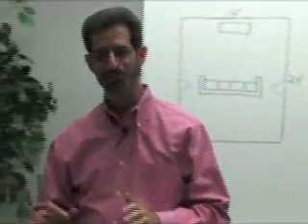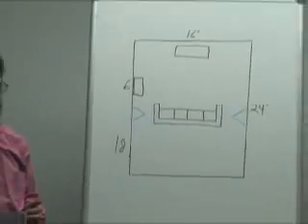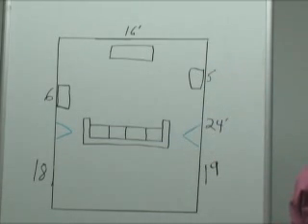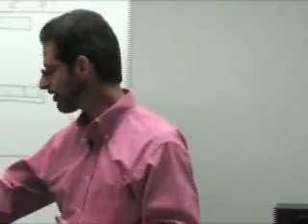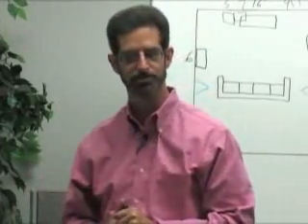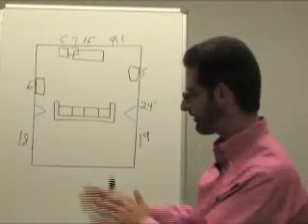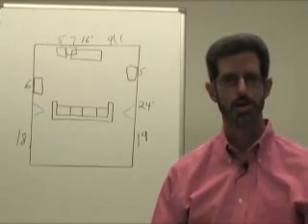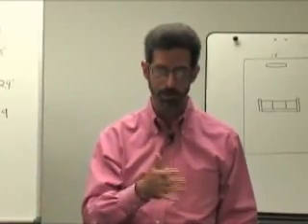Atlantic Technology Training Video: Subwoofers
This video addresses the most often asked question to Atlantic Technology's tech department...subwoofer placement. Learn about receiver setup, crossover frequency, room placement and more.